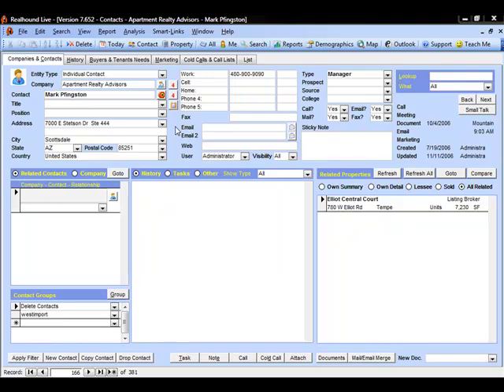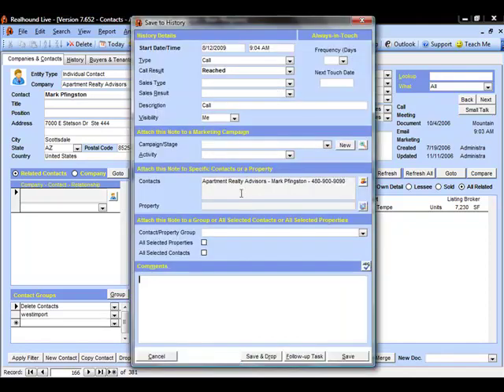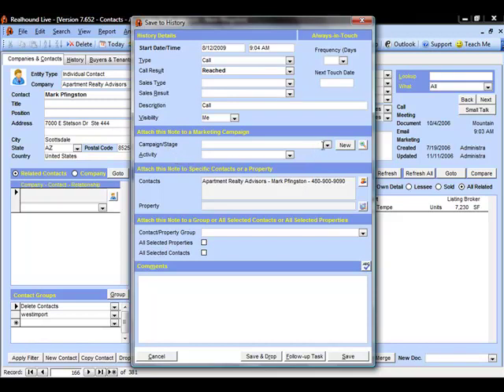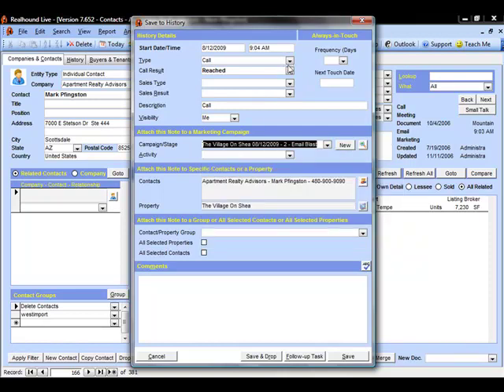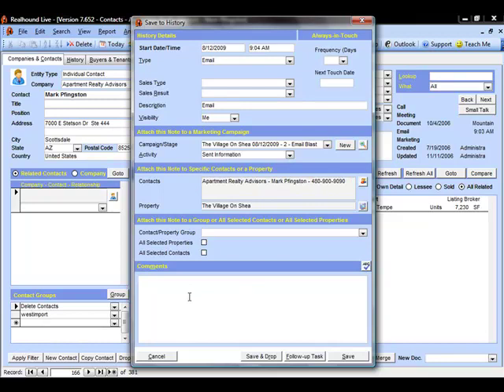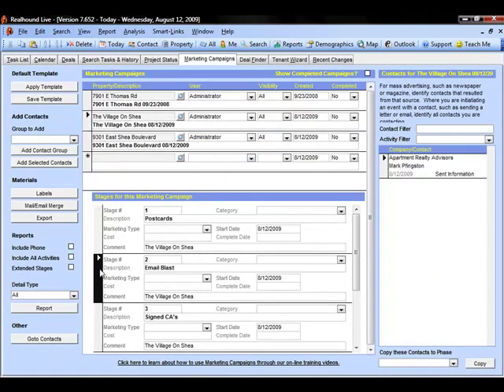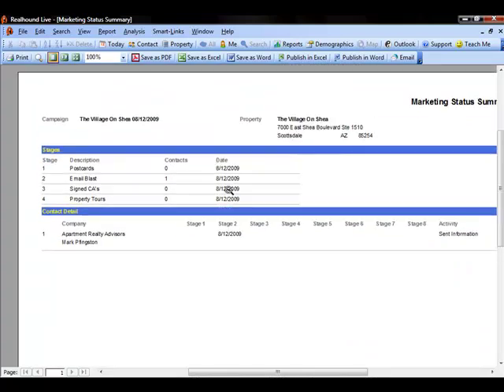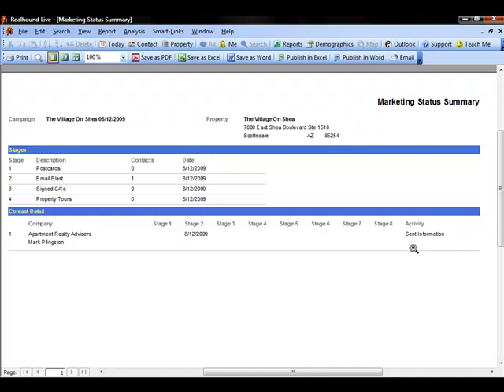Creating a Marketing Report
Guide to adding contacts to a Marketing Campaign and easily creating a Marketing Report!